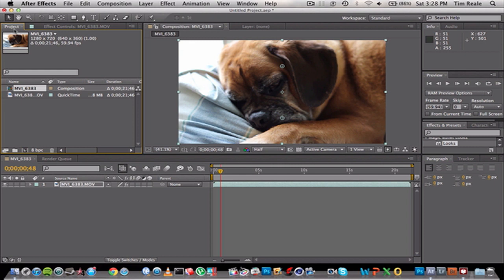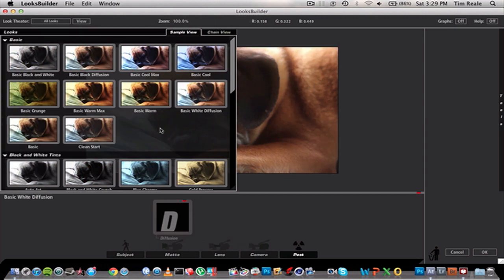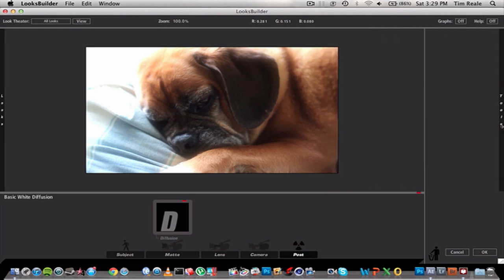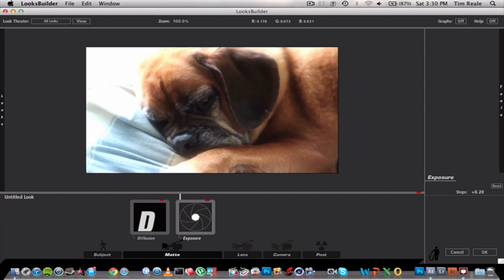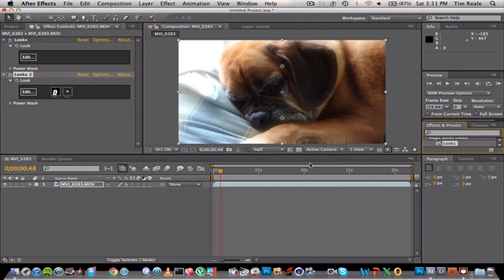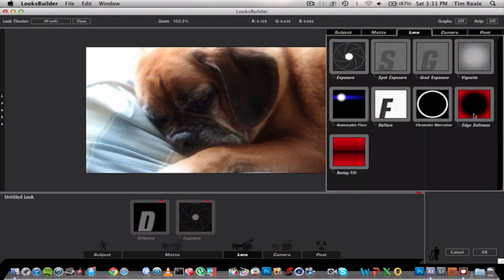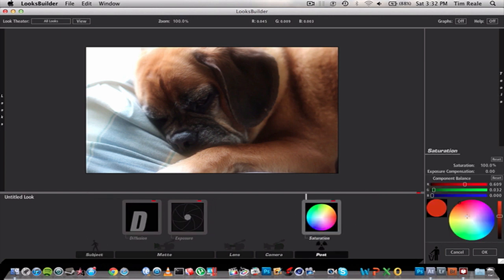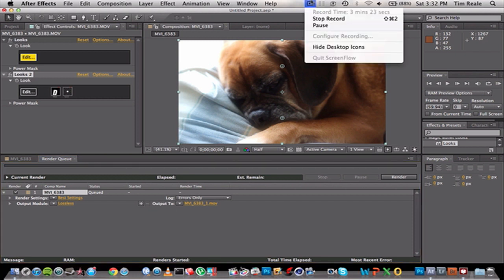How to use Magic Bullet Looks in Abobe After Effects CS5